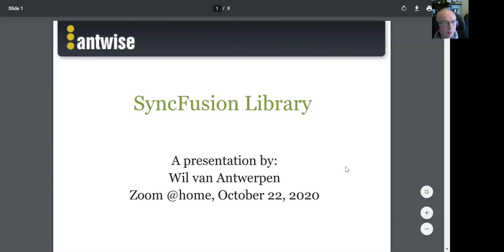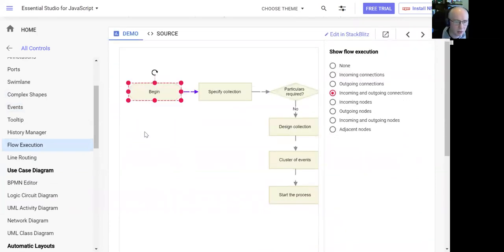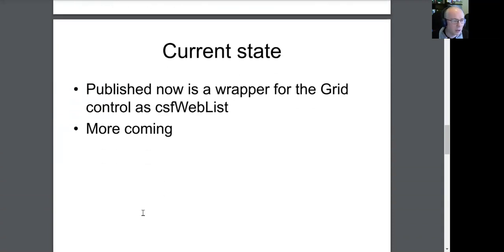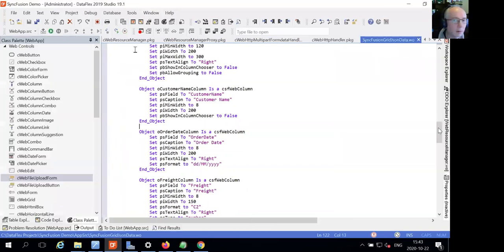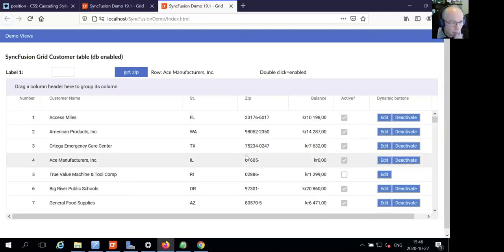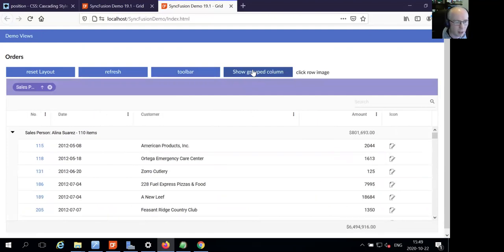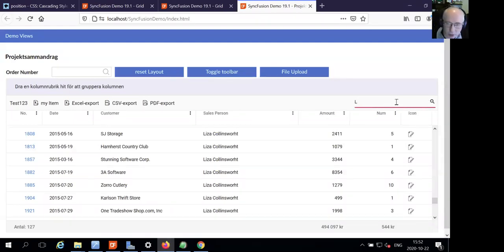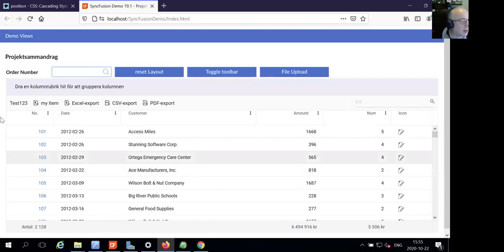Wil van Antwerpen - SyncFusion for DataFlex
Wil has created a library which wraps some of the functionality of the SyncFusion JavaScript Library for the DataFlex Web Framework, allowing you to use that functionality in your DataFlex WebApps.